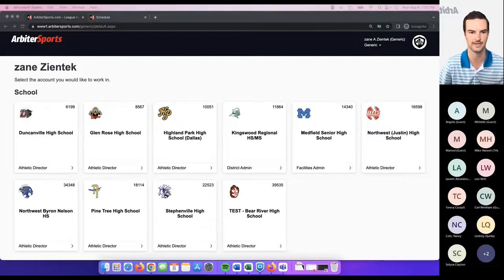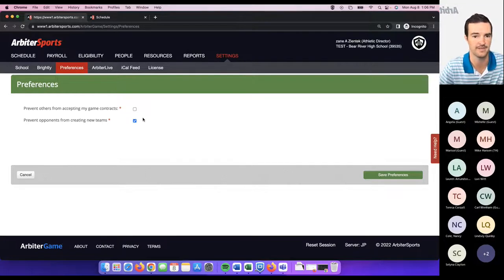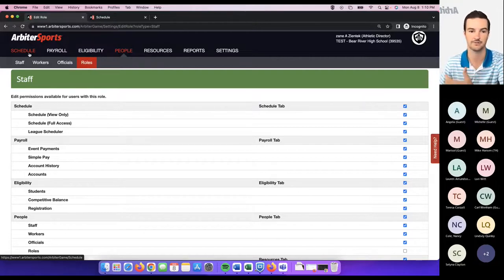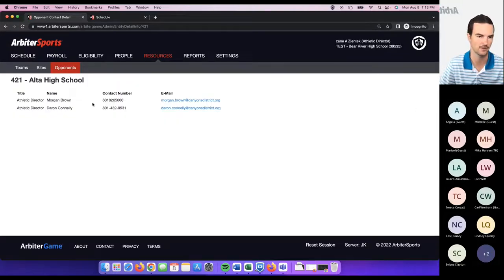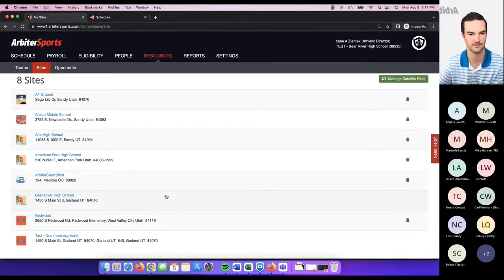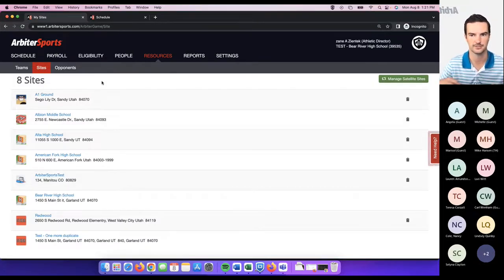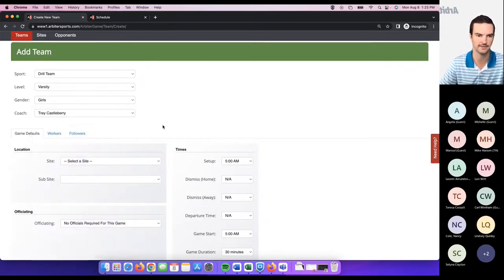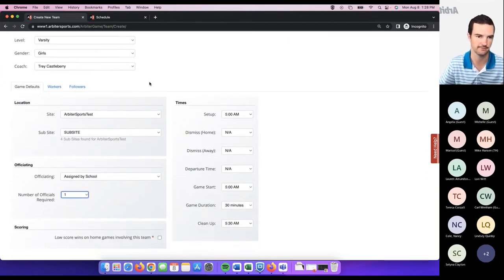Setting Up Your Scheduling Account